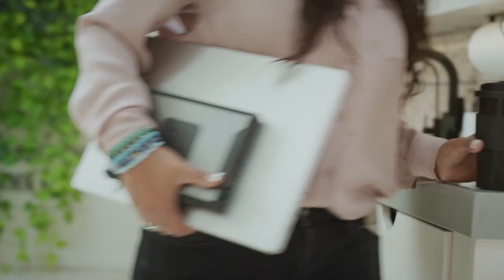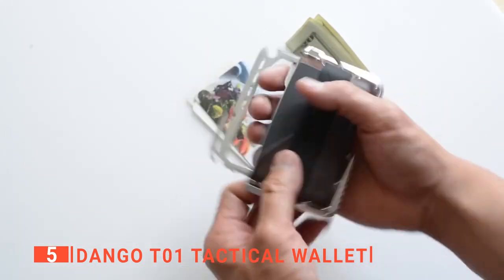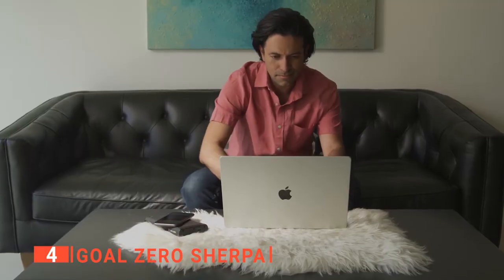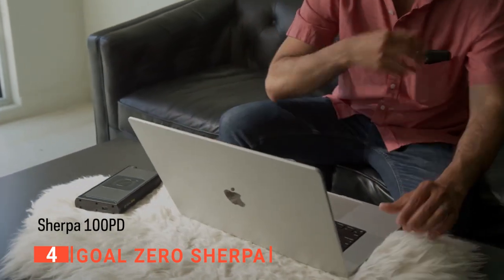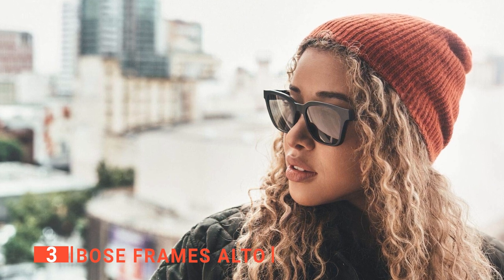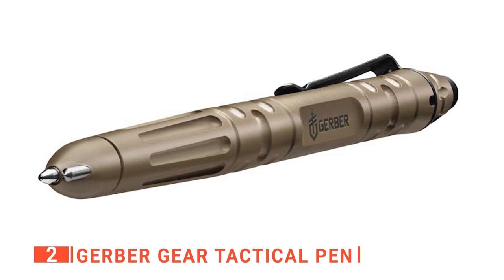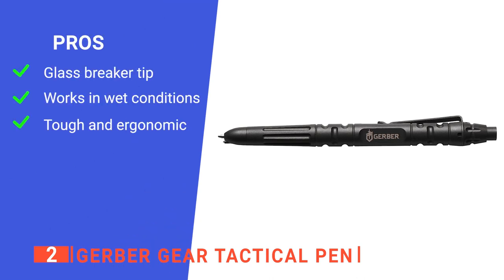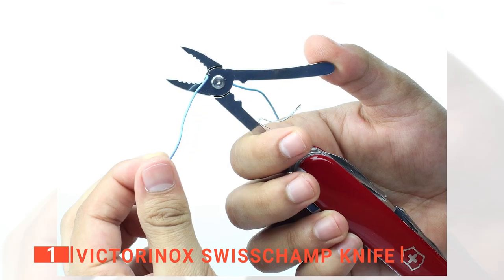TOP 5 EDC Gadgets that are worth buying: Today’s Top Picks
5 EDC Gadgets: Hey guys, in this video, we’re going to review the pros and cons of the top 5 best 5 EDC Gadgets for sale right now.

(paid links)
00:00 Intro
00:35 5️⃣ Dango T01 Tactical Wallet
02:06 4️⃣ Goal Zero Sherpa
03:54 3️⃣ Bose Frames Alto
05:50 2️⃣ Gerber Gear Tactical Pen
07:48 1️⃣ Victorinox SwissChamp Knife

EDC tools allow you to complete tasks quickly that would otherwise require assistance no matter where you are. It will save you a lot of time, especially if you are constantly on the move. EDC gadgets can also save you from danger when you're in the wilderness. When buying an EDC Gadget, there are a few things to consider; quality, durability, ease of use, and features.

In today’s video, we are going to look at the top five best 5 EDC Gadgets available on the market today. We have made this list based on our own opinion, research, and customer reviews. We have considered their quality, features, and values when narrowing down the best choices possible. If you want more information and updated pricing on the products mentioned, be sure to check the links above.